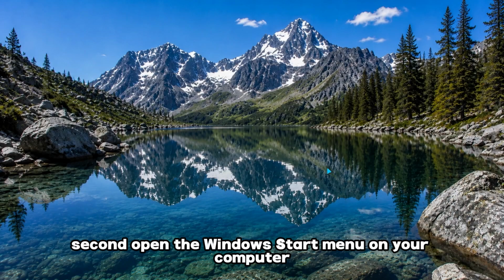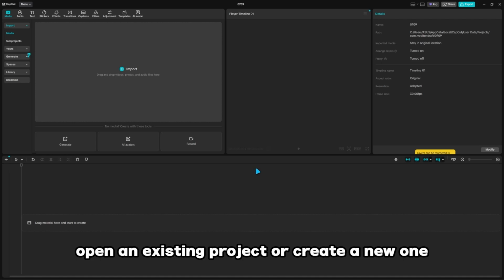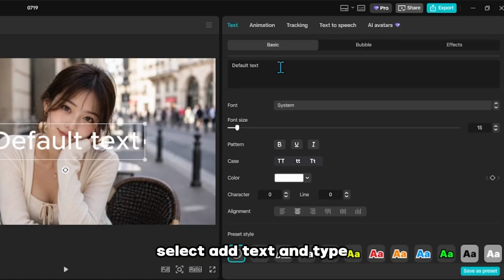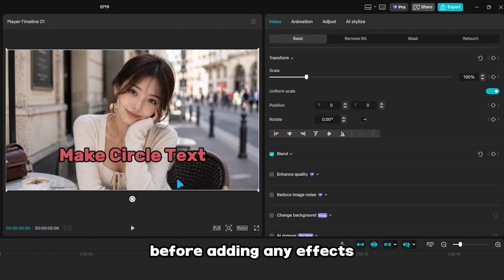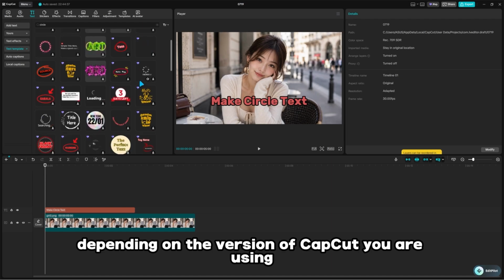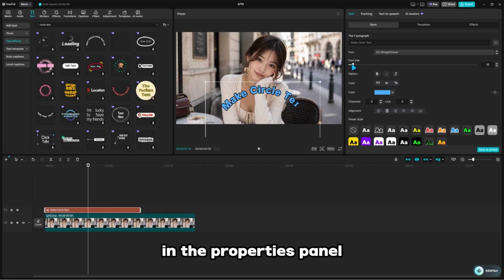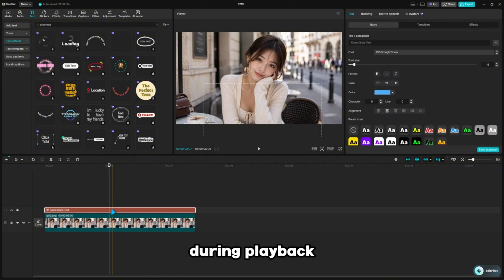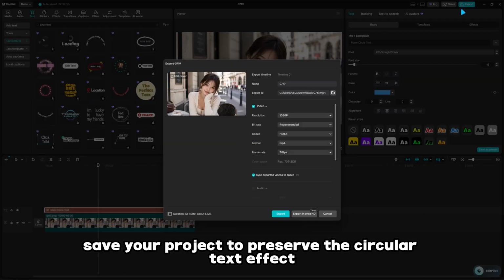How To Make Circle Text in CapCut (𝟮𝟬𝟮𝟲) | 100% WORKS | NO Yapping, To The Point! | FAST & EASY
(𝟮𝟬𝟮𝟲) Learn How To Make Circle Text in CapCut in this video (NO YAPPING + 100% WORKS!) | EASY FULL GUIDE, Everything You Need To Know! | Make Circle Text in CapCut